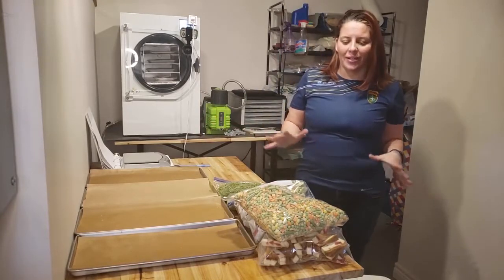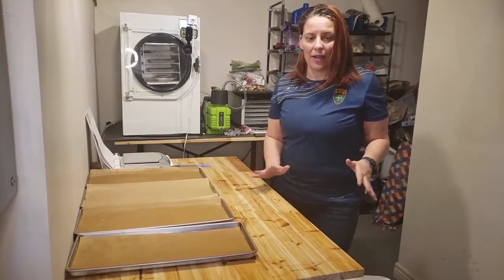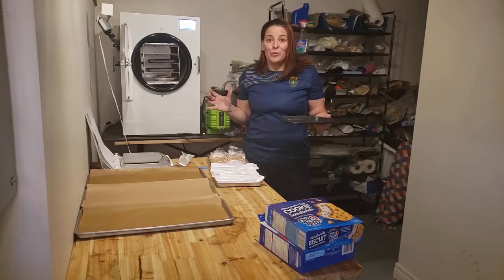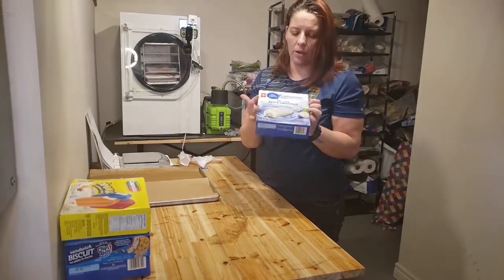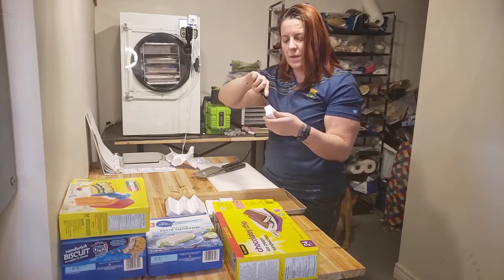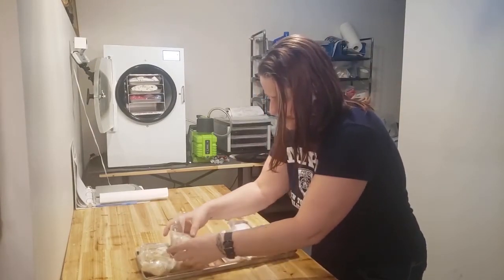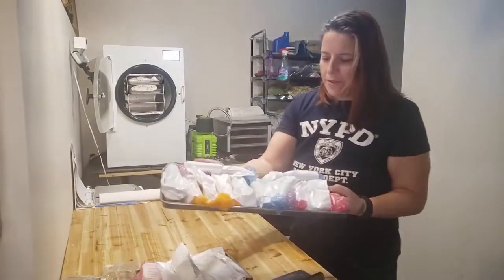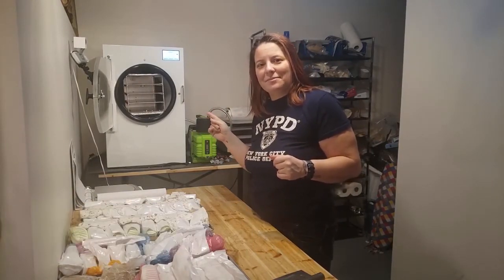Ice Cream Treats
Making astronaut icecream treats.
next time they need to go back in the freezer after I take them out of they boxes to be sure they are frozen solid.
I tried keeping them in a cooler but it was not cold enough.
live and learn.